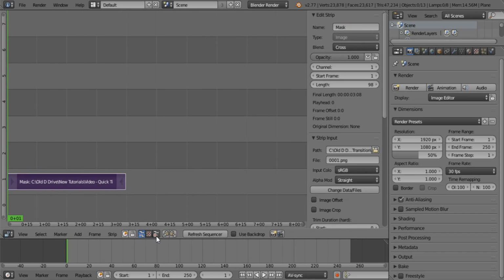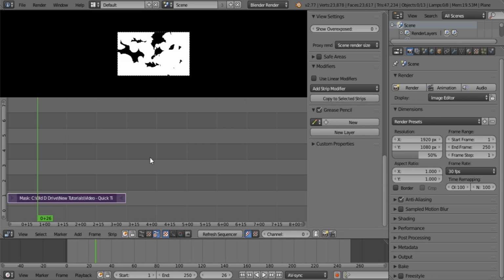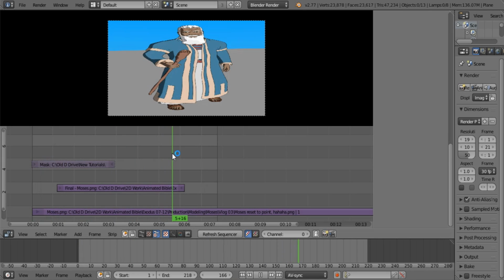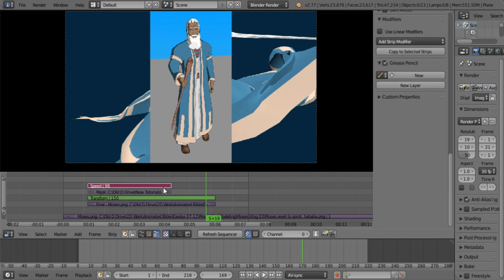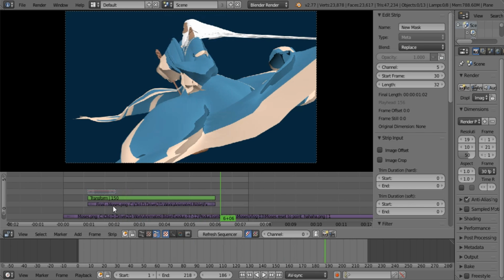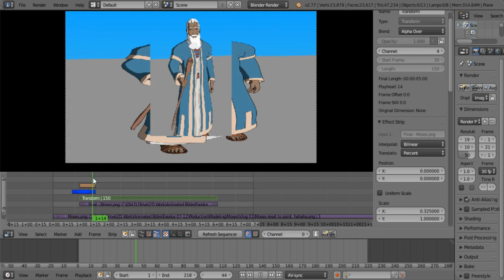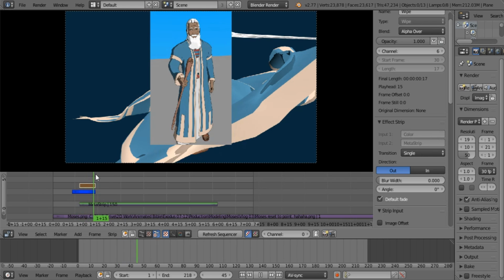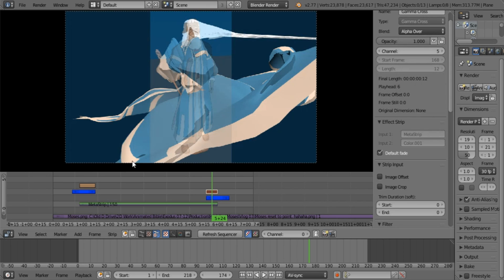Quick Tip - VSE Overlay Transitions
Hey all!

What a surprise for this week! If you edit in Blender, you absolutely want to stick around for the entire video, because you will love it, share it, use it, etc!

Links:
 - Blender